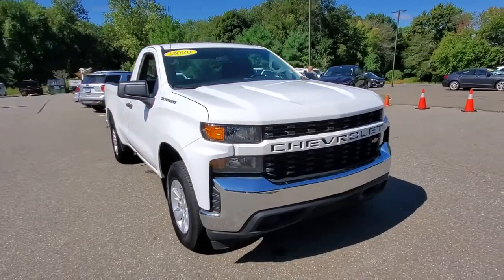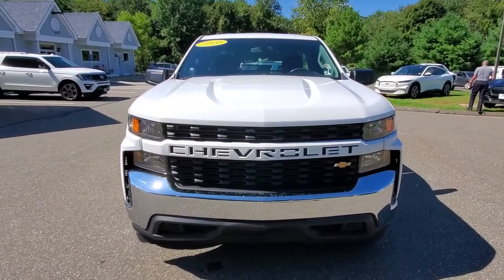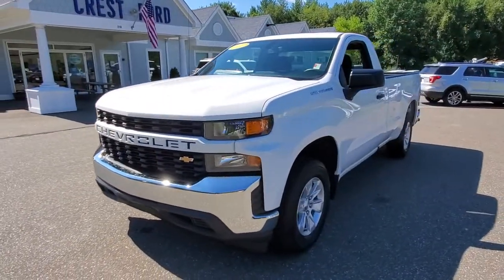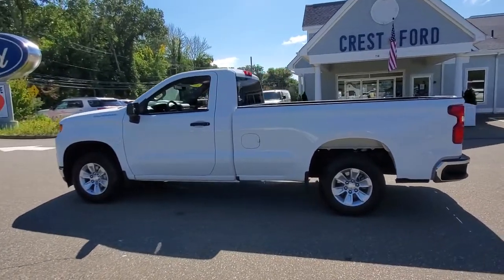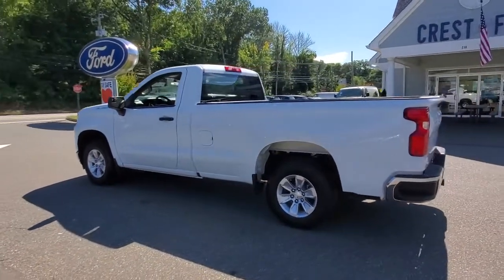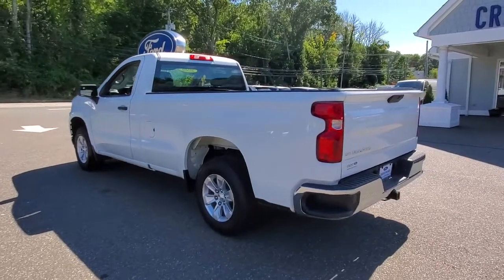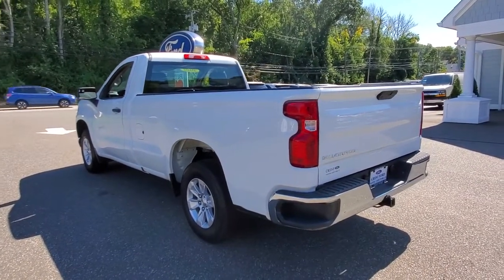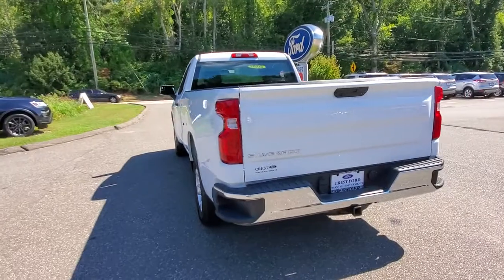2020 Chevrolet Silverado 1500 Niantic, New London, Old Saybrook, Norwich, Middletown, CT F4255A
Summit White Used 2020 Chevrolet Silverado 1500 available in Niantic, Connecticut at Crest Ford of Niantic. Servicing the New London, Old Saybrook, Norwich, Middletown, CT area.
2020 Chevrolet Silverado 1500 WT - Stock#: F4255A - VIN#: 3GCNWAEF0LG328560

Crest Ford of Niantic
218 Flanders Road

Clean CARFAX.   Summit White 2020 Chevrolet Silverado 1500 WT RWD 2D Standard Cab 6-Speed Automatic Electronic with Overdrive EcoTec3 5.3L V8   Come to Crest Ford of Niantic to experience a hassle free, customer friendly sales experience! Meet one of our factory trained sales and leasing consultants, and choose the PERFECT vehicle for YOU! Come see why we are nicer in Niantic!
Stock Number: F4255A, VIN Number: 3GCNWAEF0LG328560, Style Name: 4X2 Work Truck 2Dr Regular Cab 8 Ft. LB, Make: Chevrolet, Model: Silverado 1500, Model Year: 2020, Type: Pickup, Vehicle Trim: WT, Interior Color: Jet Black, Exterior Color: Summit White, Bed Length: 98.2 Inches, Body Type: Pickup, MPG Automatic City: 15, MPG Automatic Highway: 21, Engine Description: Ecotec3 5.3L V8, Fuel Type: Gasoline, Fuel Induction: DI, Valves Per Cylinder: 2, Aspiration: Naturally Aspirated, Transmission: 6-Speed Automatic Electronic With Overdrive, Wheels Rims: Painted Steel, Wheels Spare Rim Type: Steel, Drive Train Type: RWD, Independent Suspension: Front, Stabilizer Bar: Front, Clock, External Temp, Low Fuel Level, Tachometer, Front Wipers: Variable Intermittent, Antenna Type: Mast, Audio System: AM/FM, Touch Screen Display, Speakers: 2, Seating Capacity: 3, Front Seat Type: 40-20-40 Split Bench, Upholstery: Vinyl, Cupholders: Front, Power Outlets: 12V Front, Retained Accessory Power, Steering Adjustment: Tilt, Steering Power, Phone: Voice Operated, Air Conditioning, Air Filtration, Reading Lights: Front, Steering Wheel Trim: Urethane, Bumpers: Black, Engine Hour Meter, NHTSA Passenger Grade: Good, NHTSA Driver Grade: Excellent, NHTSA Side Impact Front Grade: Excellent, NHTSA Roll Over Resistance Rating: Good, ABS: 4-Wheel, Anti Theft System: Engine Immobilizer, Brake Assist, Daytime Running Light, Headlights Auto Delay, Front Headrests: 2, Adjustable, Safety Stability Control, Driver and Passenger Airbag, Side Airbag, Stability Control, Tie Downs, Front Head Room: 43.1 Inches, Front Hip Room: 60.9 Inches, Front Shoulder Room: 66.1 Inches, Front Leg Room: 44.5 Inches, Maximum Seating: 3, Length: 229.50 Inches, Width: 81.1 Inches, Height: 75.63 Inches, Wheelbase: 139.6 Inches, Ground Clearance: 8.2 Inches, Max Gross Vehicle Weight: 6800 Lbs., Curb Weight: 4520 Lbs., Preferred Equipment Group 1WT, 3.42 Rear Axle Ratio, Wheels: 17 X 8 Ultra Silver Painted Steel, Wheels: 17 X 8 Bright Silver Painted Aluminum, Front 40/20/40 Split-Bench Seat, Vinyl Seat Trim, Radio: Chevrolet Infotainment 3 System, Steering Wheel Mounted Electronic Cruise Control, Front Chrome Bumper, Rear Chrome Bumper, Front License Plate Kit, Heavy Duty Suspension, Locking Tailgate, Manual Windows, Power Front Windows W/Passenger Express Down, Solar Absorbing Tinted Glass, Remote Keyless Entry, Power Door Locks, Power Front Windows W/Driver Express Up/Down, Rubberized-Vinyl Floor Covering, Bluetooth For Phone, Black Manual Outside Mirrors, Heated Power-Adjustable Outside Mirrors, Black Grille, Auxiliary External Transmission Oil Cooler, 170 Amps Alternator, Manual Door Locks, Manual Tilt-Wheel Steering Column, EZ Lift Power Lock & Release Tailgate, 3.5 Diagonal Monochromatic Display, Black (Semi-Gloss) Front Bumper, Black (Semi-Gloss) Rear Bumper, Brake Assist, Delay-Off Headlights, Driver Door Bin, Dual Front Impact Airbags, Dual Front Side Impact Airbags, Front Anti-Roll Bar, Front Reading Lights, Front Wheel Independent Suspension, Fully Automatic Headlights, Low Tire Pressure Warning, Occupant Sensing Airbag, Outside Temperature Display, Overhead Airbag, Overhead Console, Passenger Door Bin, Passenger Vanity Mirror, Power Steering, Radio Data System, Rear Reading Lights, Rear Step Bumper, Speed-Sensing Steering, Tilt Steering Wheel, Traction Control, Trip Computer, Variably Intermittent Wipers, 2 Speakers, AM/FM Radio: Siriusxm, Primary LCD Size: 7.0, Exterior Parking Camera Rear, ABS Brakes, Voltmeter, Tachometer, Front Center Armrest, Electronic Stability Control, Apple Carplay/Android Auto, 4-Wheel Disc Brakes, Air Conditioning